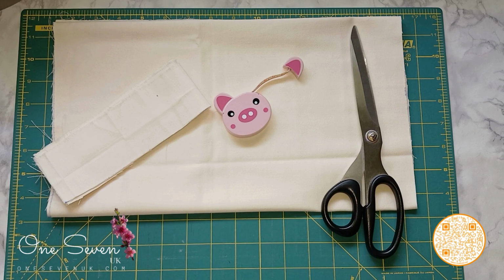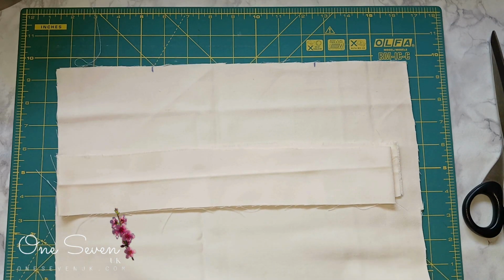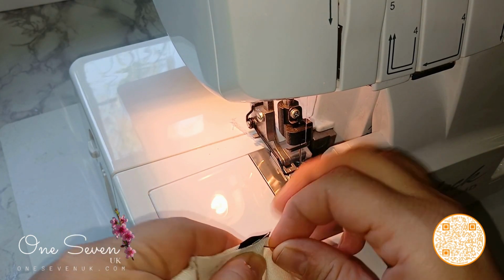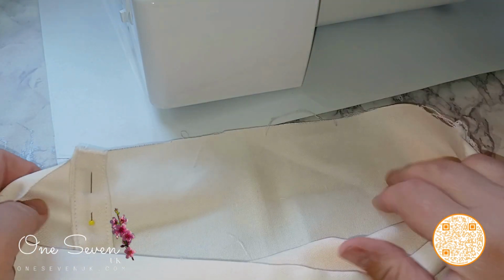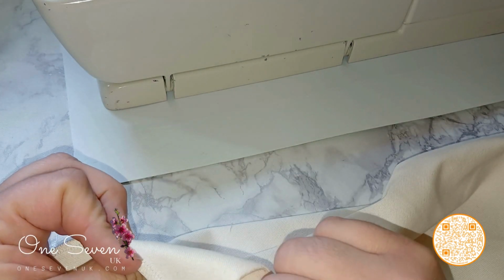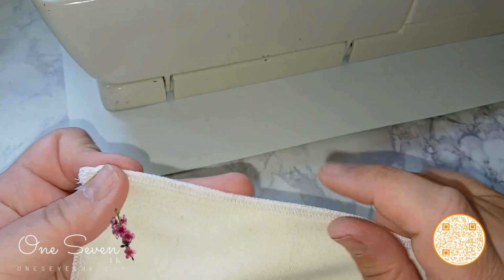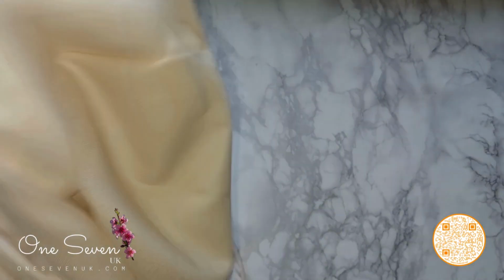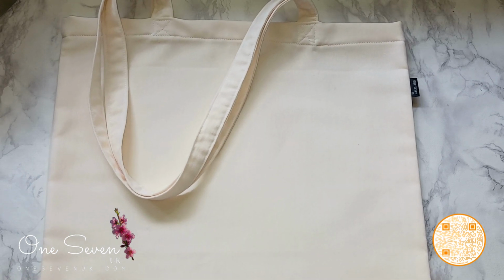DIY TOTE BAG TUTORIAL: YOUR ULTIMATE GUIDE TO CRAFTING THE PERFECT CARRY ALL!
Welcome to our ultimate DIY tote bag tutorial! Whether you're a seasoned crafter or a beginner looking to dive into the world of sewing, this tutorial is for you. In this comprehensive guide, we'll walk you through every step of creating your own stylish and functional tote bag, perfect for carrying groceries, books, or your everyday essentials.

From selecting the right fabric to mastering essential sewing techniques, we've got you covered. Get ready to unleash your creativity and craft a tote bag that reflects your unique style and personality.

🌟 Welcome to One Seven UK (onesevenuk.com) - where passion meets craftsmanship! 🏠💕 As a family business based in Southampton, England, we are deeply dedicated to handcrafting high-quality scrunchies - super size, mini, and skinny - that add a touch of elegance to your hair game. But that's not all! We pour our hearts into producing a wide range of premium quality handmade products, because making things is what Verji enjoys doing!

👨‍👩‍👧‍👧 Meet the faces behind the magic: We are husband and wife, Matt and Verji, and our lovely daughters, Rachel and Abigail. Our journey began when we met in Winchester, England, in November 2006. From there, love blossomed, and we got engaged at the Statue of Liberty in March 2007, followed by our beautiful wedding in Winchester in August 2007. As a radiographer, Verji passionately cares for others at the hospital in Southampton, while Matt takes charge of our children's homeschooling.

🧶 Verji's love for creating beautiful things goes back to her childhood, where she watched her grandmothers skillfully crocheting, knitting, and sewing. Inspired by their talents, she started crocheting and knitting at the tender age of seven. Over the years, her passion for creating unique gifts to bring joy to people's lives has only grown.

🎨 Everything we offer at One Seven UK is lovingly handmade by Verji in her spare time, with meticulous attention to detail. Matt brings his expertise to the computer side of things and ensures smooth order processing. Our lovely daughters, Rachel and Abigail, lend their helping hands and even model our beautiful scrunchies!

📖 The name "One Seven UK" holds a special meaning to us. It's a reference to the Bible verse, Joshua 1:7, which reminds us to be strong and courageous as we embark on this beautiful journey of creating and sharing our handmade treasures with the world.